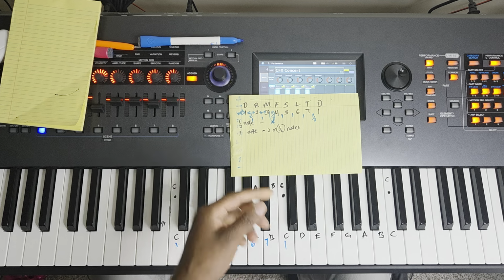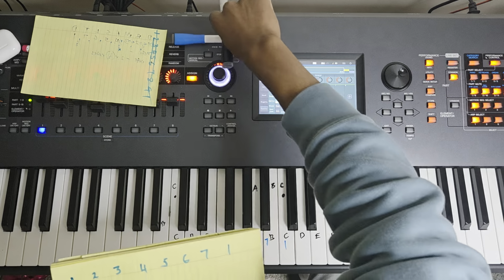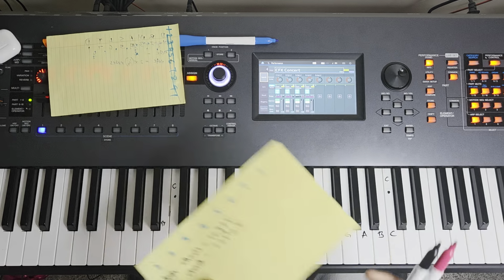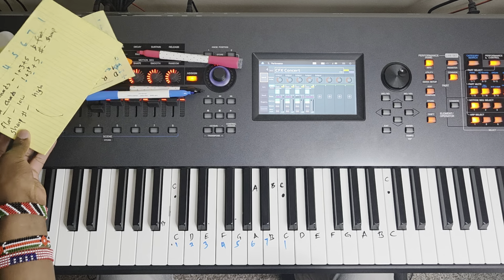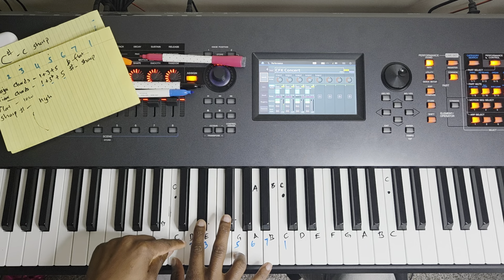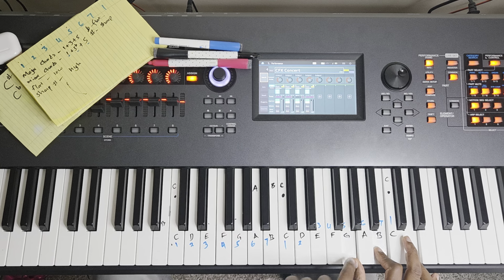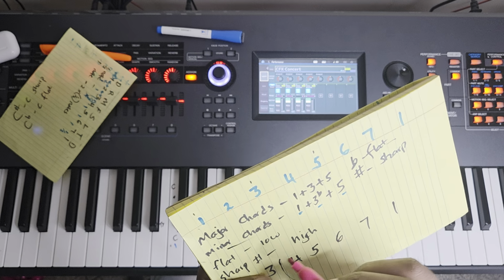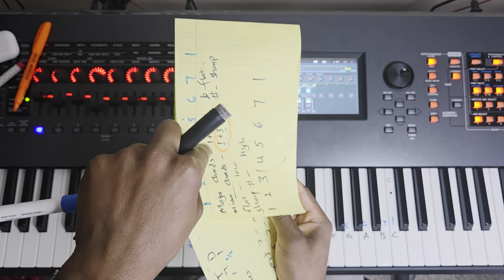Piano Lesson 2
-Play by ear -the basics
if you are a starter of play by ear and want to play all keys, hear is the info